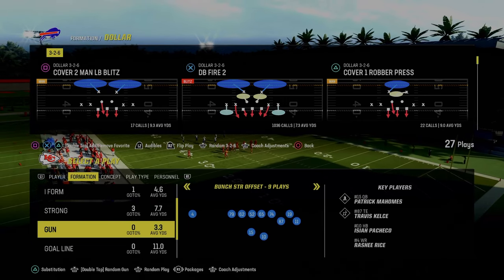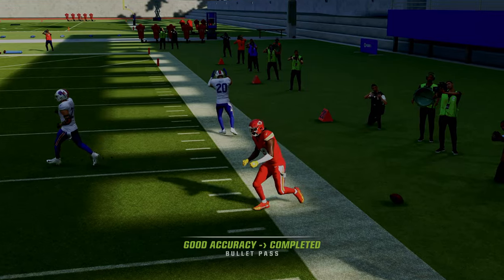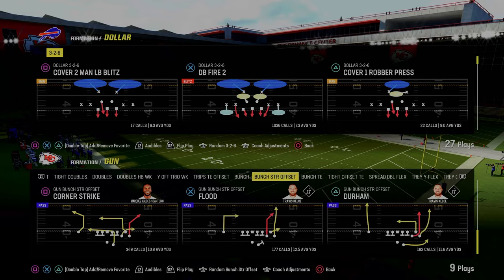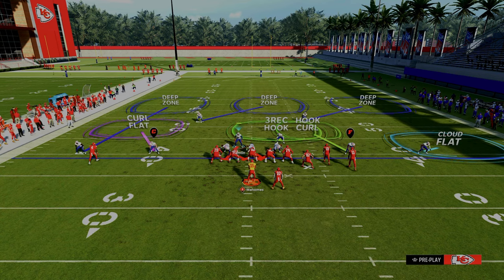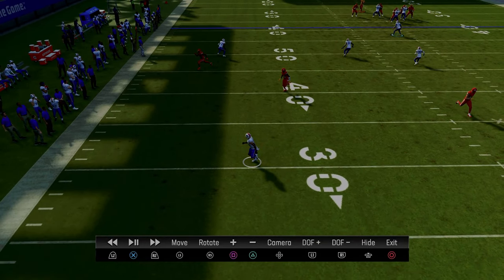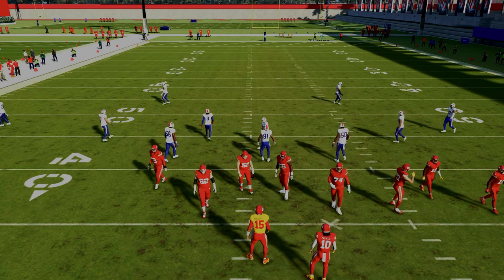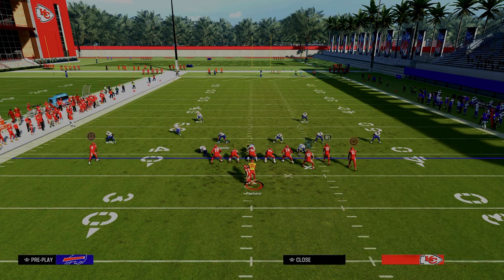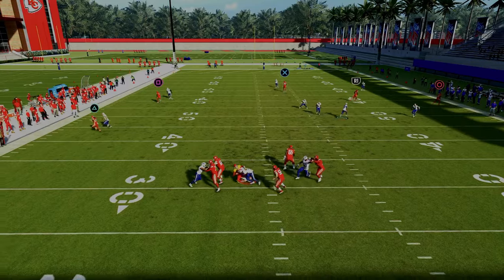Creating The MOST SUFFOCATING Defense In Madden